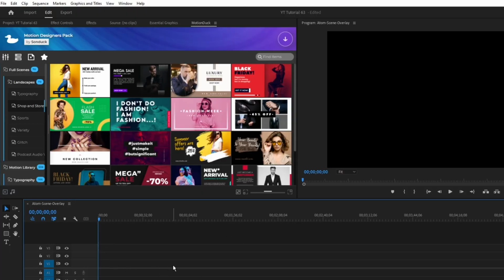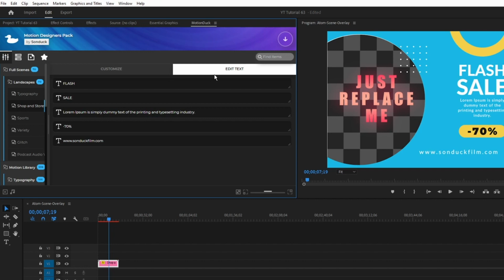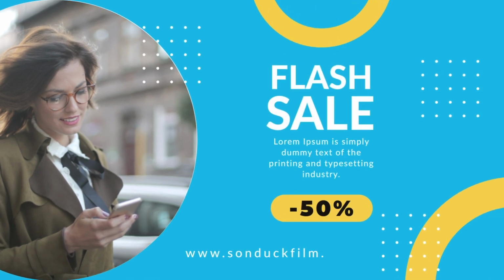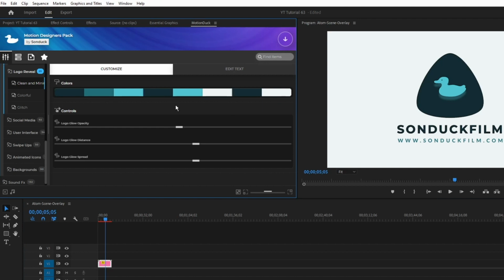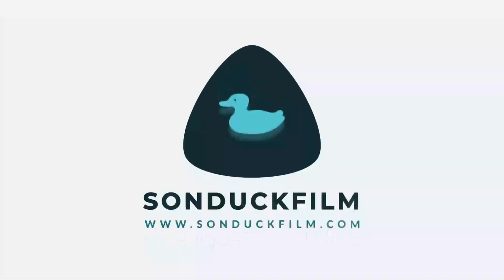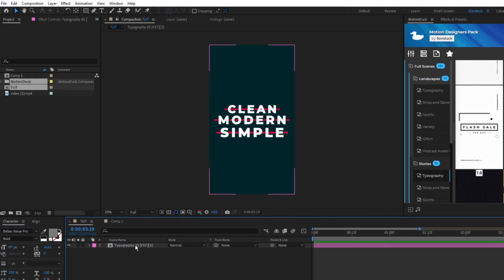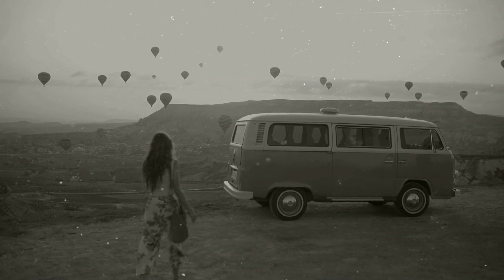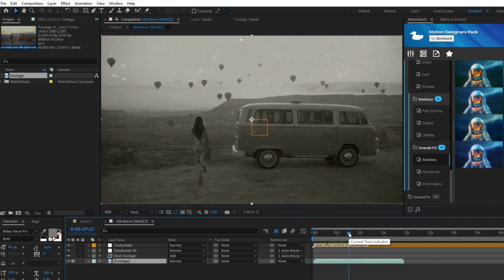How to Use the Motion Designers Pack